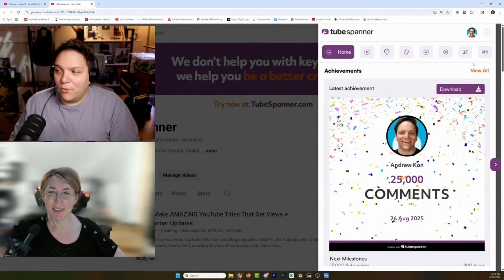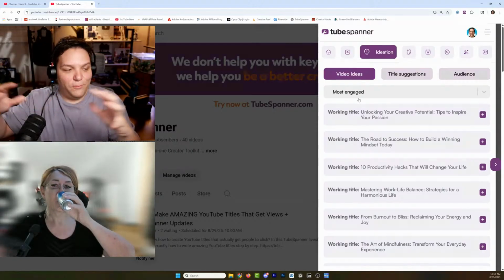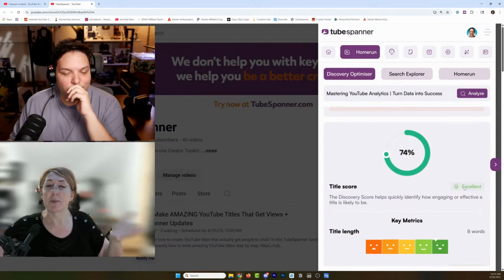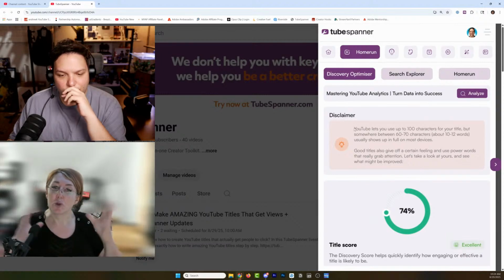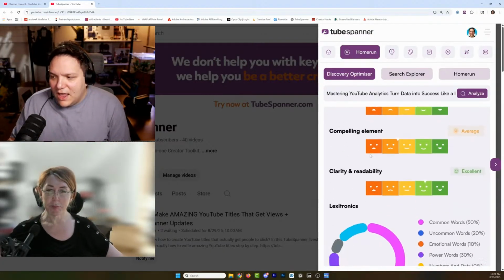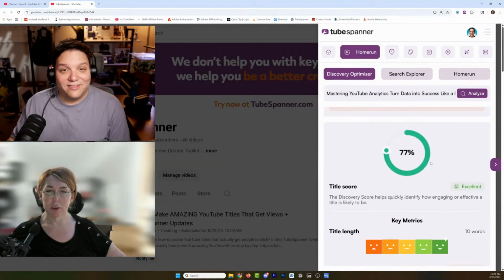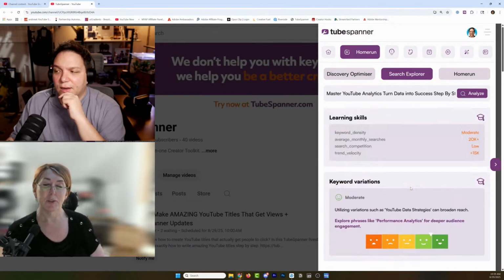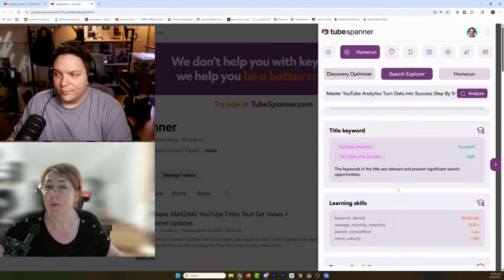How to Make AMAZING YouTube Titles That Get Views + TubeSpanner Updates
Want to know how to create YouTube titles that actually get people to click? In this TubeSpanner livestream, we’ll break down exactly how to write amazing YouTube titles step by step.

YouTube Chapters:
0:00 – Welcome to the TubeSpanner Livestream with Danielle & Andrew
1:42 – Quick Introductions: Who We Are and Why TubeSpanner Matters
3:25 – Special TubeSpanner Discount & Free Trial Explained
5:40 – First Look at TubeSpanner Updates and New Features
7:15 – Ideation Suite: How to Generate YouTube Video Ideas
10:05 – Understanding Current Audience vs Target Audience
13:20 – Using TubeSpanner to Analyze Your Channel Data
16:45 – Demo: Finding Video Ideas for Engaged Viewers
19:30 – Working Titles, Briefs, and Methods Explained
23:00 – Live Example: Improving a Title for Public Speaking Video
25:40 – Generating More Title Ideas with TubeSpanner
28:05 – Title Suggestions and How to Workshop Your Titles
31:00 – Home Run Suite Overview: Title Scoring and Optimization
34:15 – Why Titles and Thumbnails Must Work Together
36:50 – Discovery Optimizer vs Search Explorer (SEO vs Browse)
39:00 – Title Clarity, Readability, and Keyword Strategy Tips
40:15 – Final Thoughts, Q&A, and Closing Thanks

You’ll learn:

The difference between browse vs search titles

How to use TubeSpanner’s tools to brainstorm and test titles

Common mistakes that kill your chances

Real examples and live feedback from the chat

Whether you’re brand new or already publishing videos, this TubeSpanner livestream will give you practical title strategies you can use today.